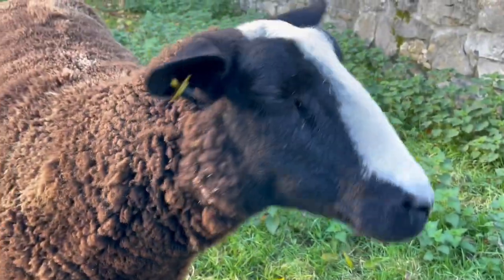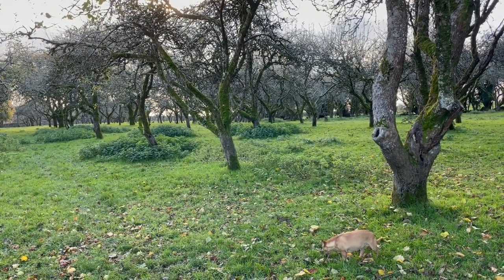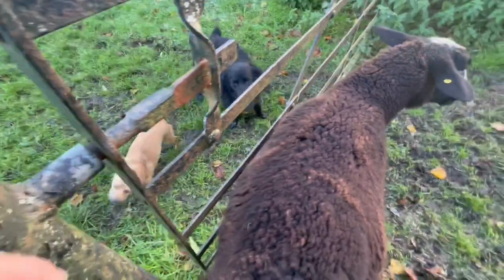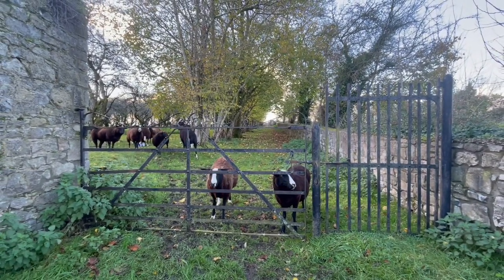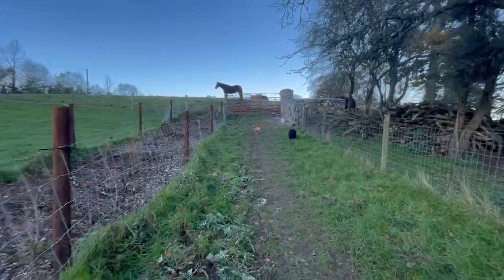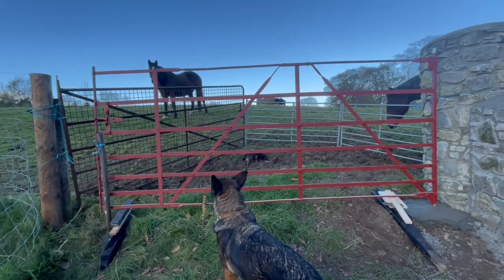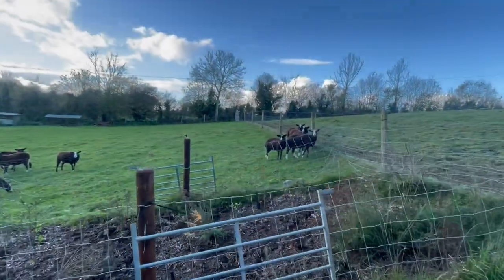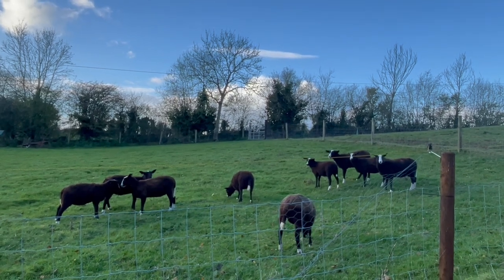Happy ewes with fresh mineral bucket & my rescued hand forged gates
I have been saving gates for the last 25 years. If I don’t have a place for them they stacked inside a shed until I have useful place to hang them. We already had a few old hand forged Kilkenny gates that have historically belong to the farm. These others have been rescued from around the county. If you know of any that need rescuing do please let me know.